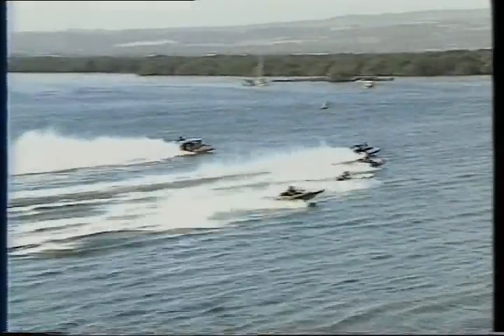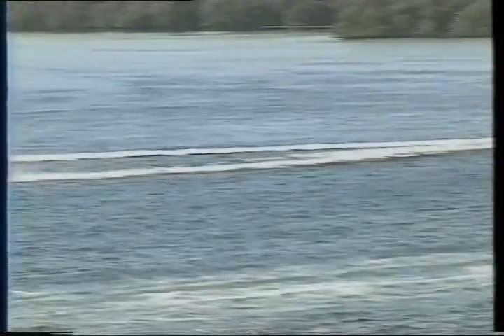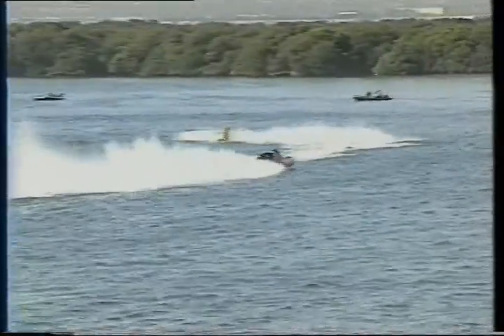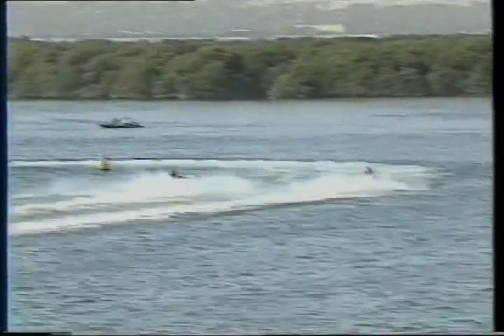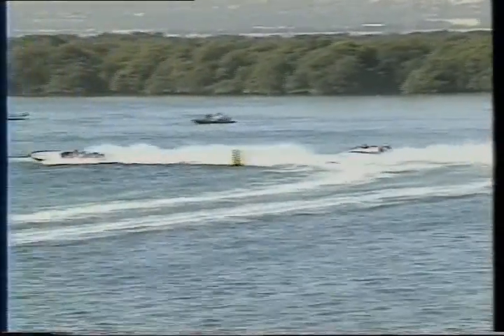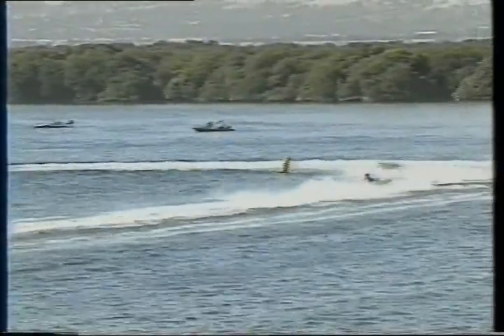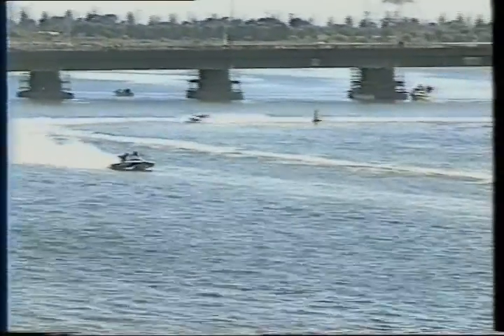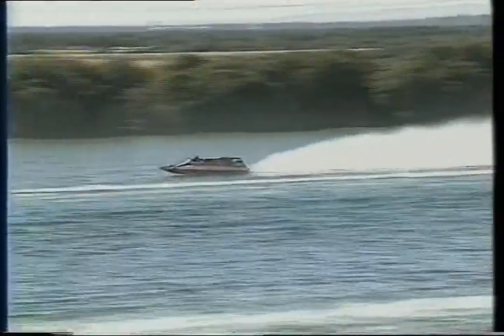1995 Greg Flaherty Memorial FINAL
The Greg Flaherty Memoral Final on the 1995 Dorwin Gold Cup Weekend.  Filmed by SGM Video Productions